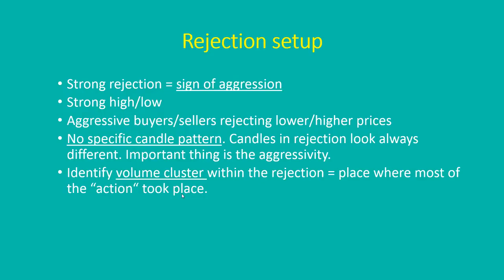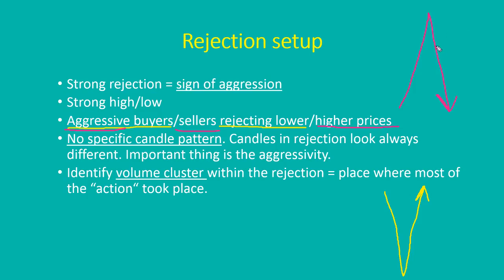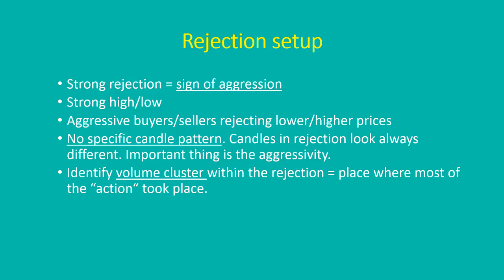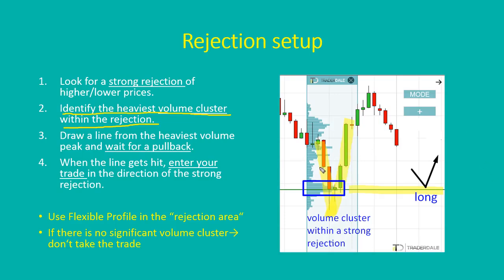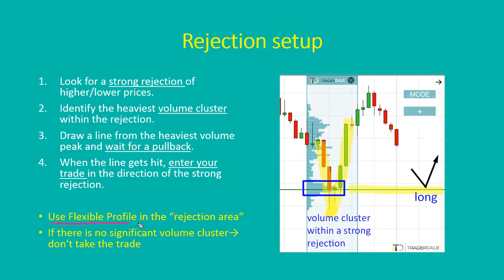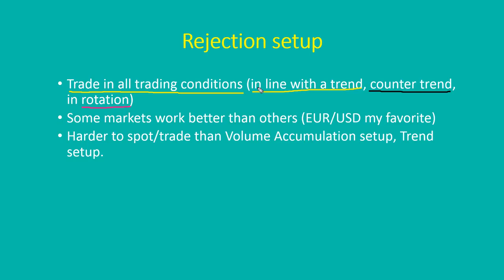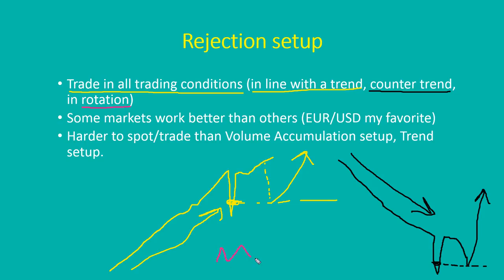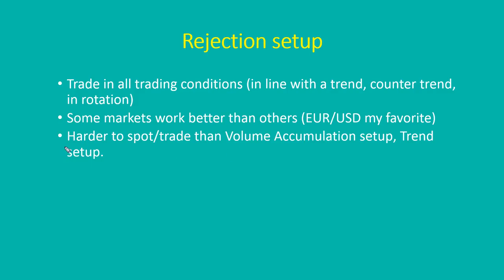5 Rejection Setup theory